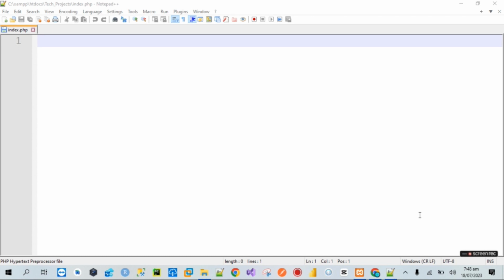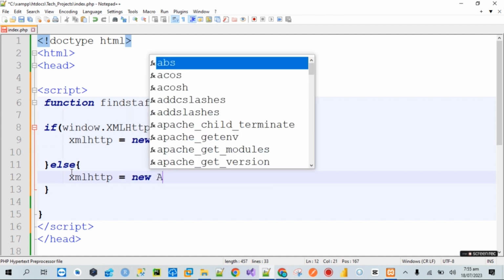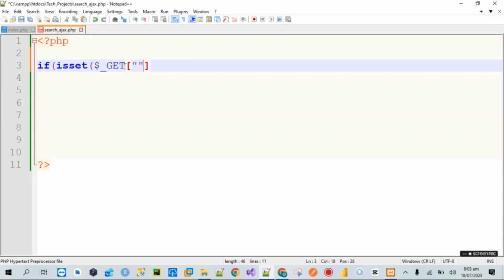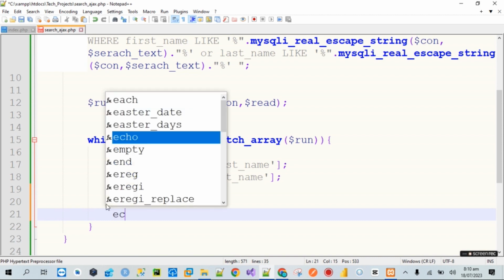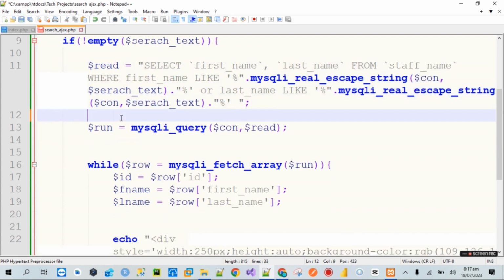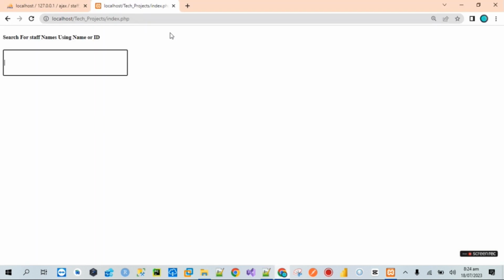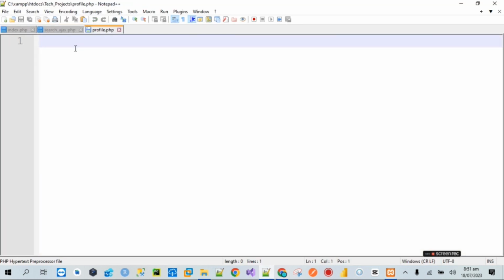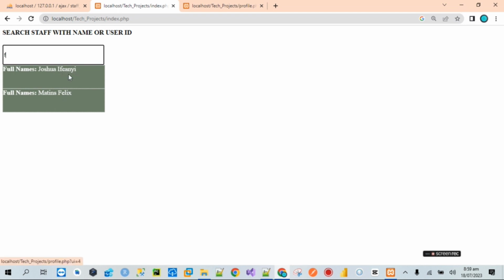Asynchronous JavaScript (Ajax) Search Engine Part 2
This is an interactive search engine using Ajax to fetch data from MYSQL database with ease; using PHP .